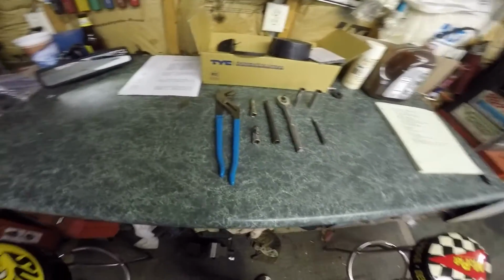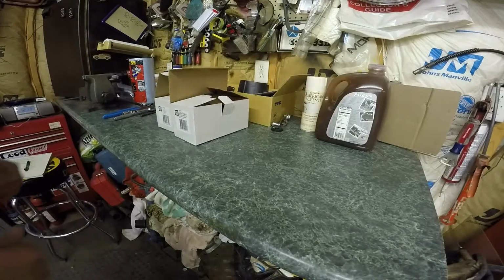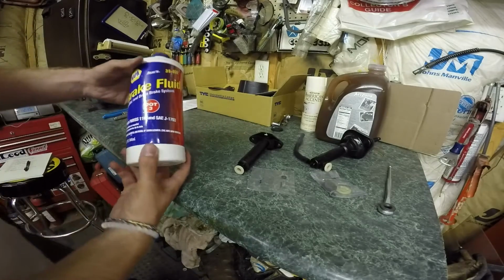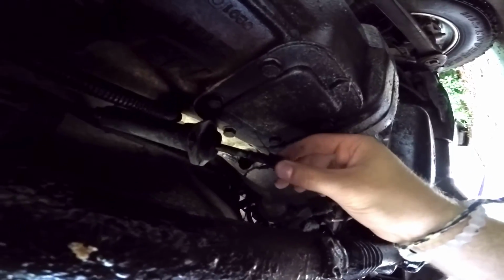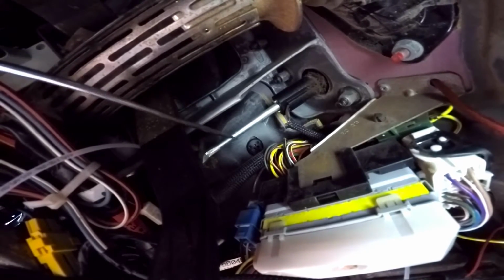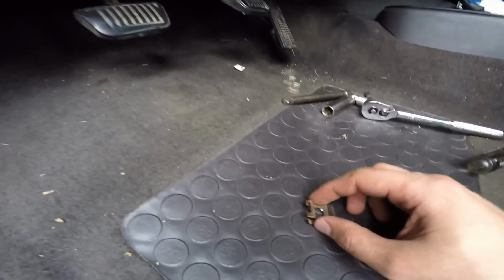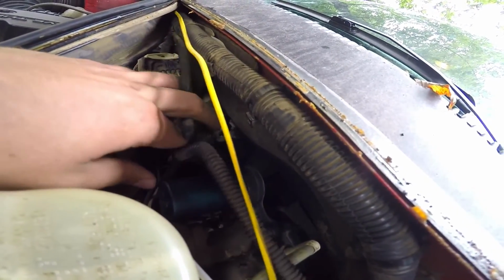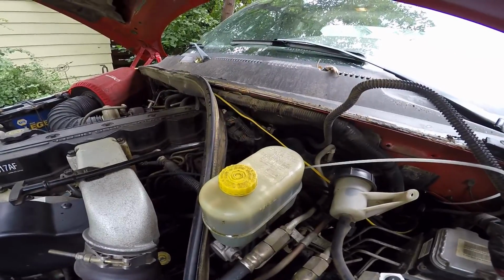Cummins NV5600 Clutch Hydraulics Replacement: Part 1/4 Removal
Replacing the hydraulics for the clutch on my 2001 Dodge Ram 2500.

Video series shows the complete process for the removing the assembly, installing the new master cylinder and slave cylinder, bleeding the system and installing the system again.